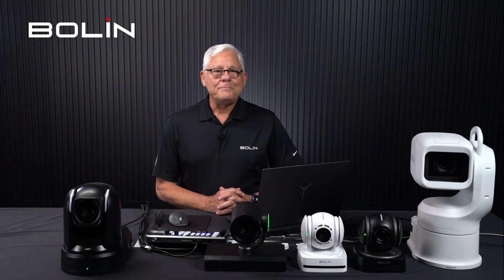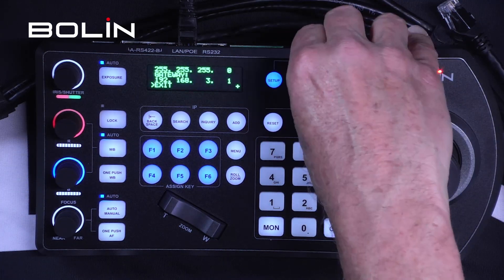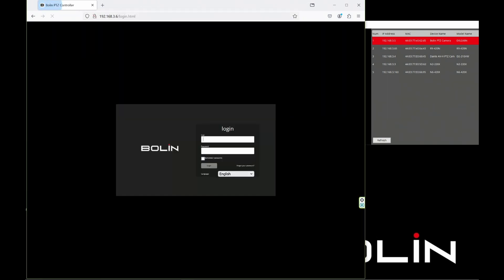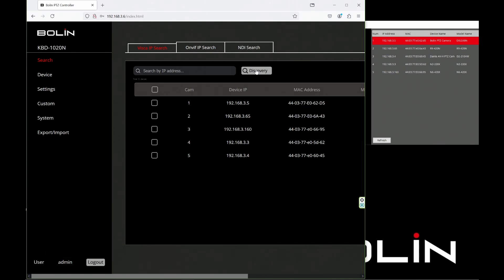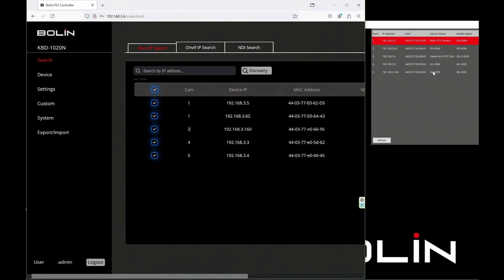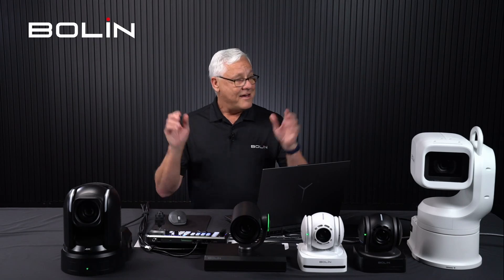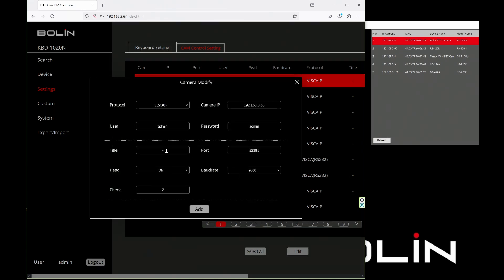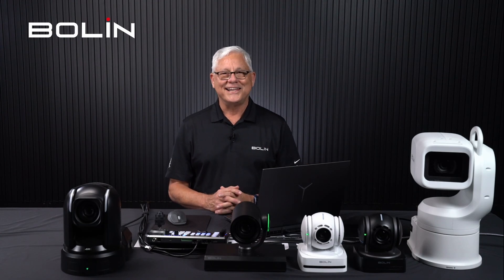How to add multiple cameras to the Bolin KBD-1020N quickly and easily! | Bolin Technology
This short video will demonstrate how to search for and program multiple cameras into the KBD-1020N quickly and efficiently using only our Discovery Tool and the web interface for the KBD-1020N. The KBD-1020N PTZ controller supports multiple protocols like ONVIF, VISCA over IP, RS-232, RS-422, and NDI.

With imaging options from 1" 4K to Full HD with full Sony blocks and 4K60 Bolin options, our outdoor and indoor PTZ cameras provide solutions for sports, broadcasting, live events, Houses of Worship, and more.

Our cameras offer multiple video output options such as FAST HEVC, NDI 6 (High Bandwidth and HX3), Dante AV Ultra, and Dante AV-H, as well as HDMI, optical fiber, 3G-SDI, 6G-SDI, and 12G-SDI.

Lighting